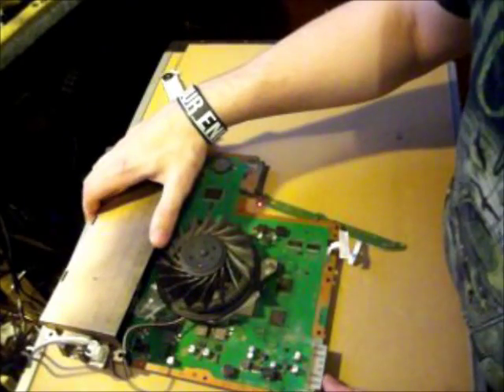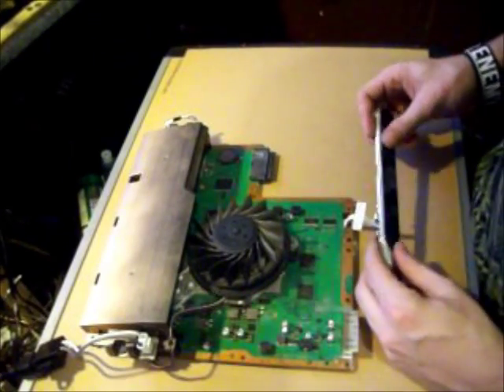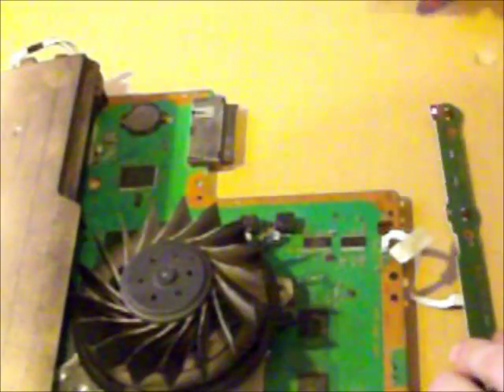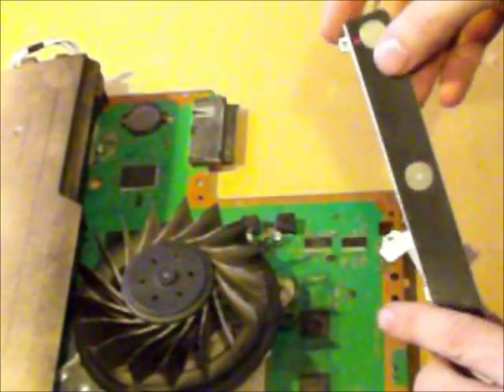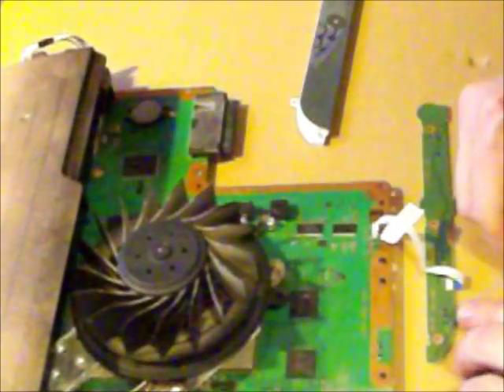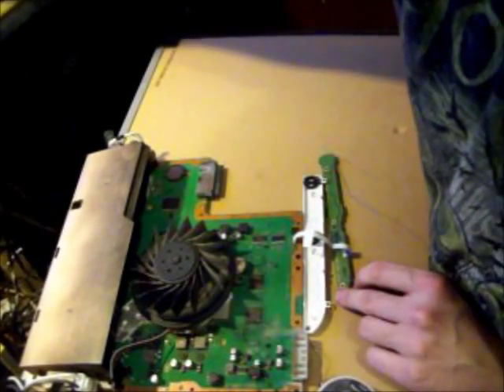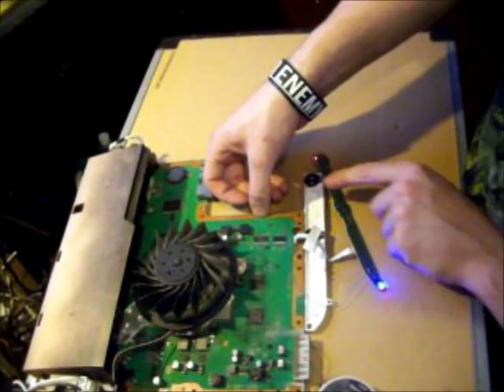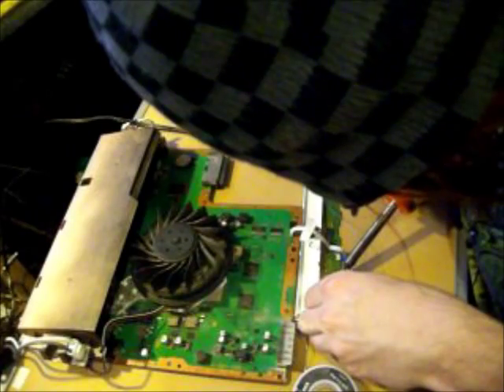PS3 slim hidden lights.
as i was testing for spots to make a solder point for my ps3 custom led lights i came apon 3 lights that gave a constant power but only came on when it was grounded. the three are 2 blue and one red HIDEEN FROM TOP VIEW of the power eject clip. now what confuses me is why are these three led lights here yet never on. i gave preview in the video how to make them work but still makes me question. why are these lights here and what are they used for? i do not know if other models have these for i have not took the time to test.
video for this shortly after its uploaded! but there are pics below just open in a new tab or window to view. My only question is, does any one have any idea what these lights where for?